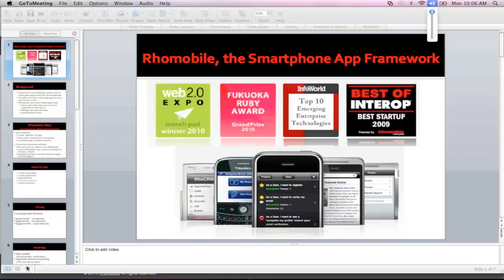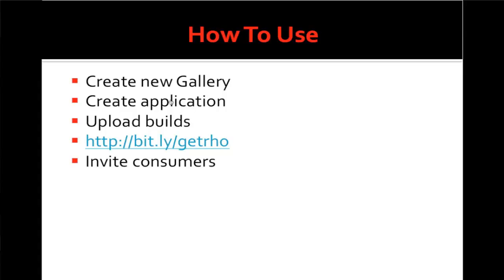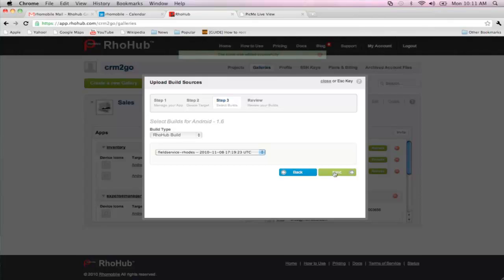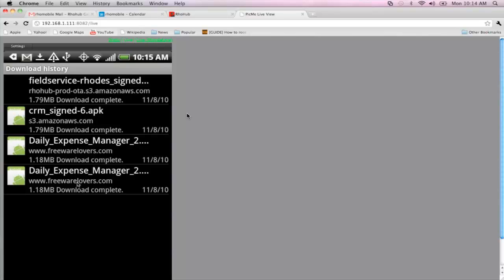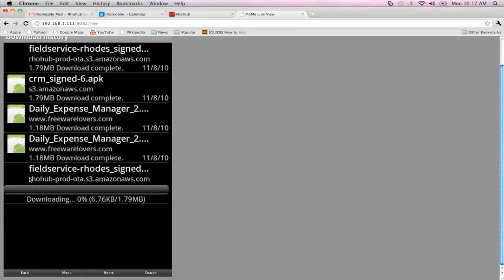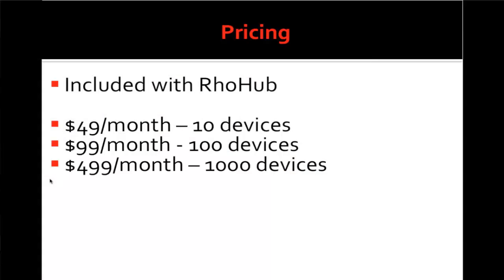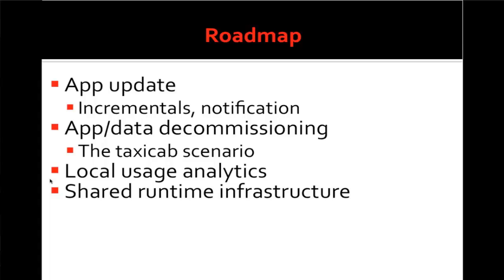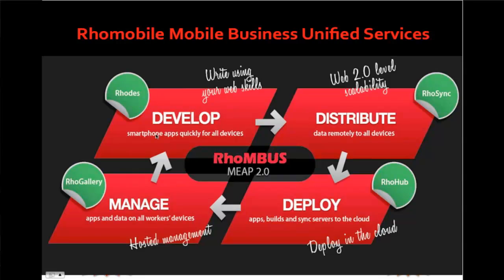RhoGallery - The Enterprise App Store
- View the entire webinar here.

RhoGallery is the first hosted mobile app management solution. It allows administrators to manage the set of apps exposed to their users. It also makes it easy for them to get mobile apps onto their devices. It enables users to launch all of their important enterprise apps from a single place.